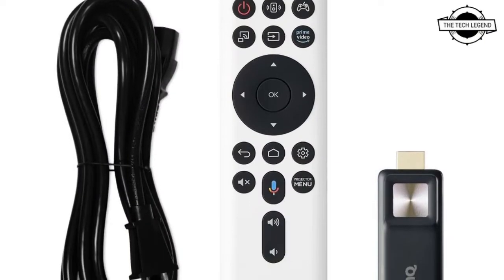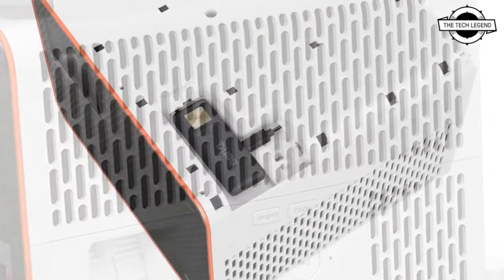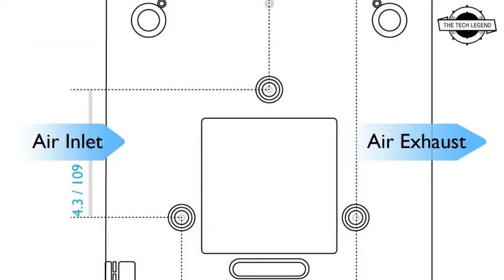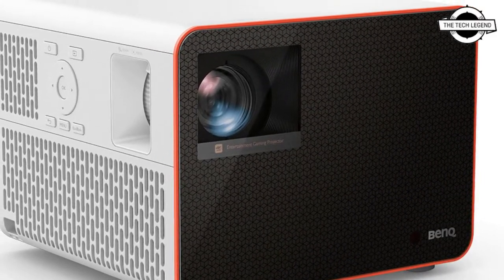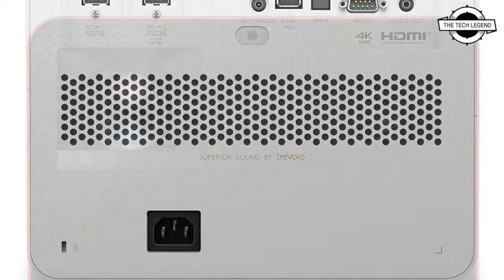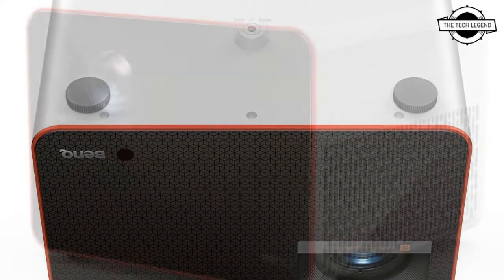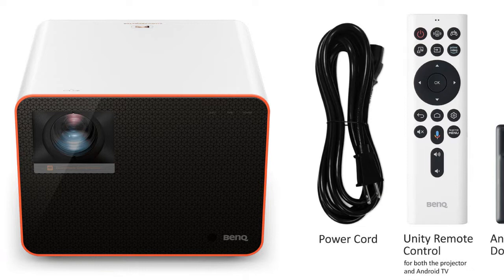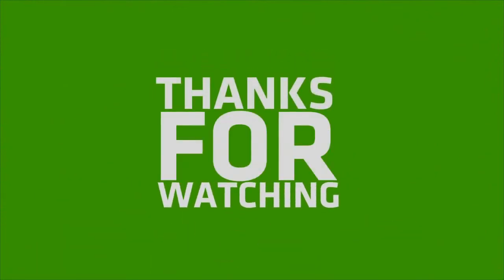BenQ X3000i 4K HDR Gaming Projector Launched - Price From US $1,999 | All Spec, Features & More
BenQ has launched a new, quirky projector and this time the company is targeting gamers. The X3000i as the model is known as, is a 4LED DLP projector that claims to have low input lag. Although it supports 4K, this is only at 60 Hz, but it has two different 1080p gaming modes that support either 240 Hz with a 4.16 ms input lag or 120 Hz with an 8 ms input lag. It sports a total of three HDMI 2.0b ports, of which the third, hidden port is occupied by an HDMI dongle that adds "smart" features to the projector. It's the QS01 dongle that we've seen before from BenQ, but it has been updated to Android 10. Other connectivity consists of a single USB Type-A 2.0 port that can deliver 2.5 A, an RS232 serial port, a DC 12 V trigger jackm, as well as a 3.5 mm audio jack and an optical S/PDIF out. One of the accessible HDMI ports supports eARC and the X3000i has a pair of integrated speakers that delivers a not too powerful 10 W audio output. The projector can be ceiling mounted and also comes with a pair of extra feet that are apparently used when mounting the projector upside down. BenQ has included a 1.3x zoom option that can reduce the throw distance and the X3000i can produce a 120-inch image with a three metre throw distance. There are three different brightness settings, with a maximum brightness of 3000 lumens and the contrast ratio with lightsource dimming enabled is 500,000:1, although BenQ doesn't mention the default contrast ratio. There are also multiple different image presets for RPG, FPS and sports games. This is not some little dinky portable projector though, as it weighs in at 6.4 kg and has a typical power consumption of 330 W. It's also not cheap at US$1,999/€1,899, but if it delivers on its promised specs, it should at least be competitively priced.